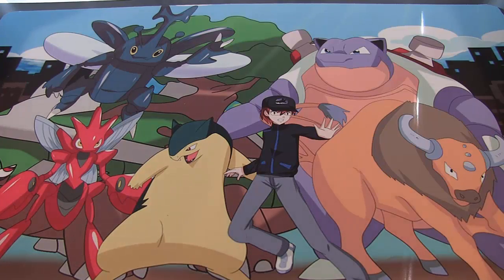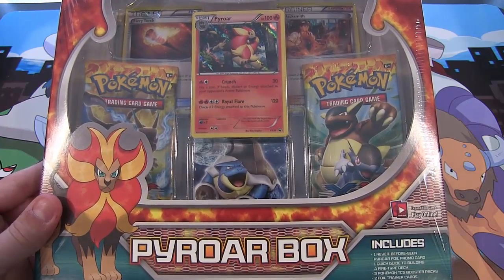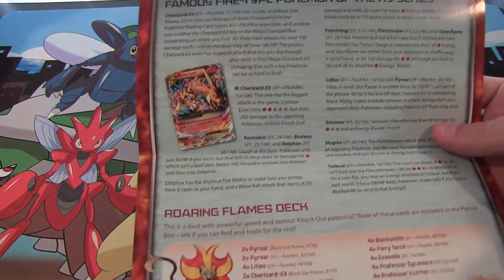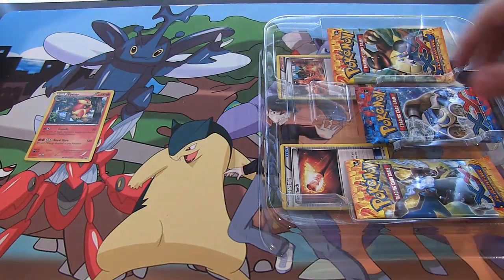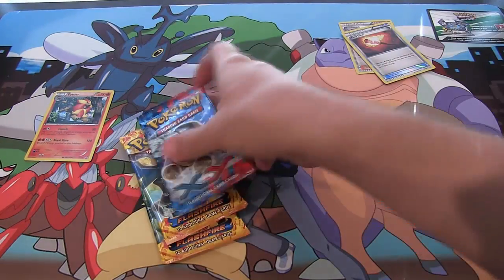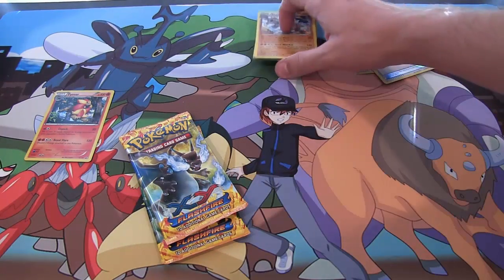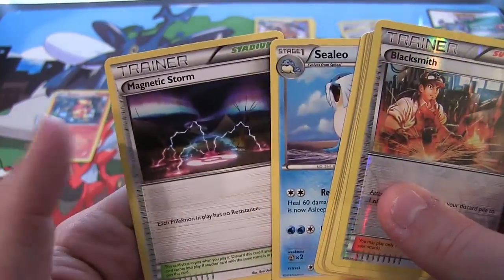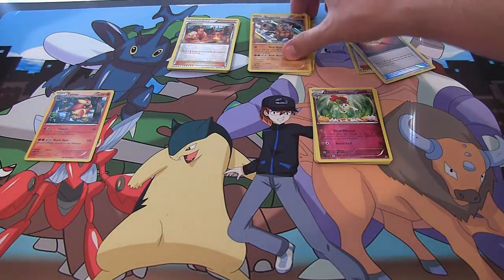Pokemon Pyroar Box Opening XY & Flash Fire Packs